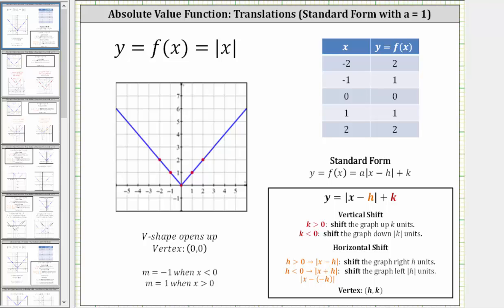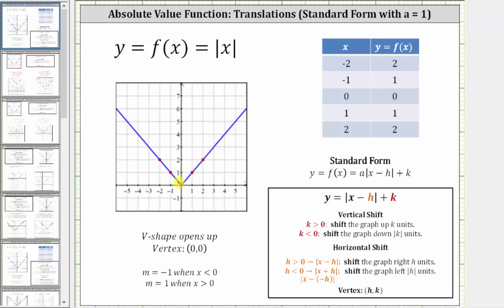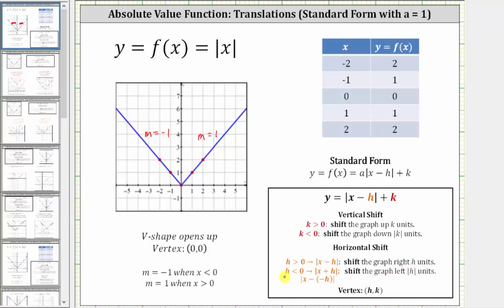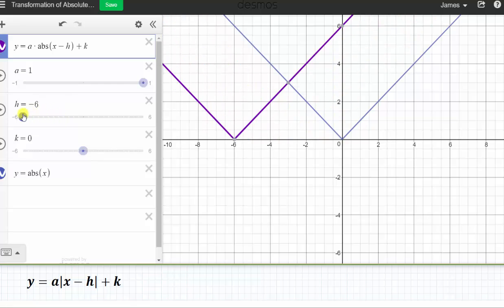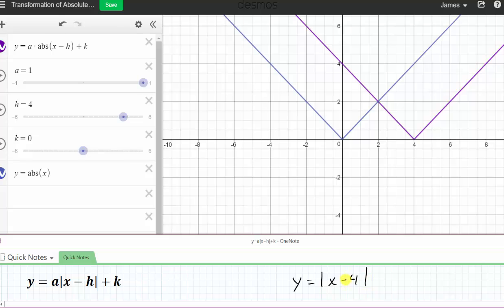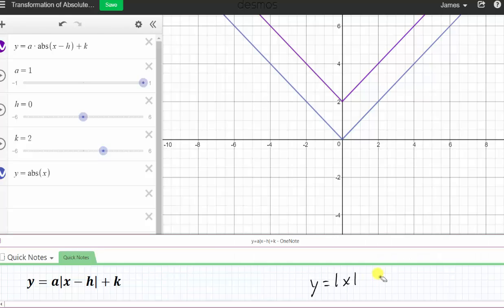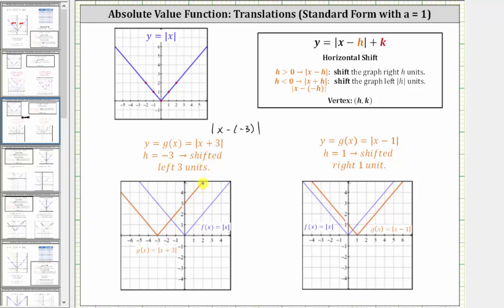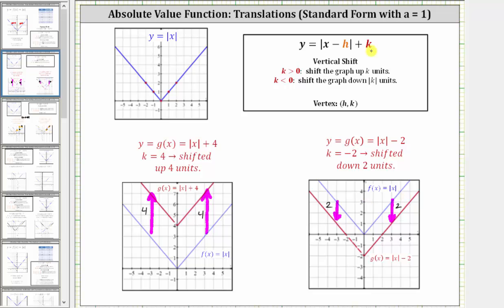Basic Absolute Value Function Translations: y=|x-h|+k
This video introduces translations of the absolute value function